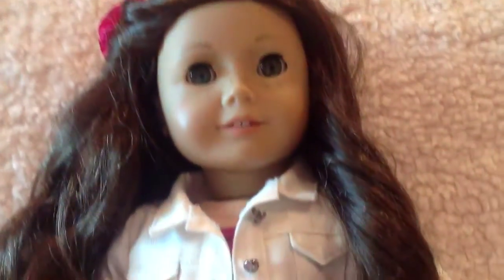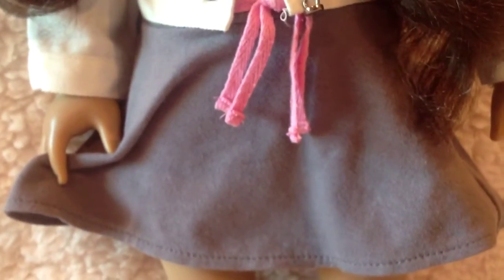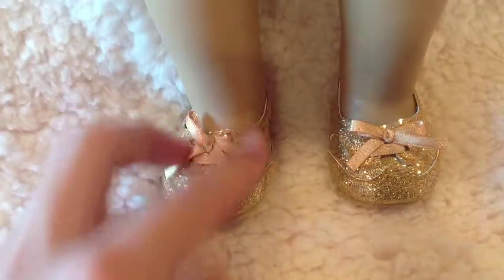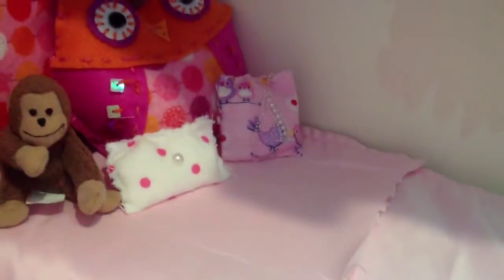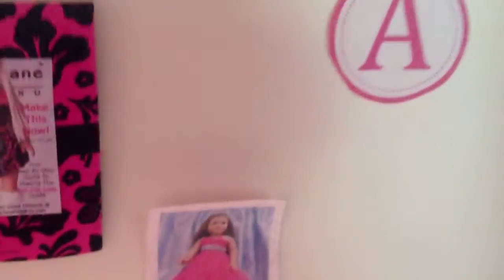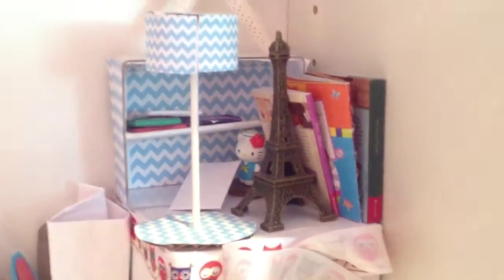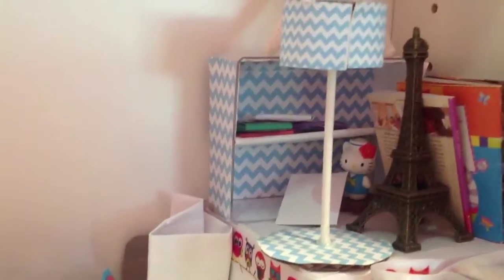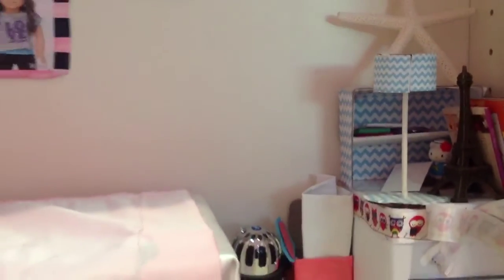McKenna's OOTD + Audrey's Room Tour!!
I've just been playing with different types of intro comment whether you prefer this one or the original! Please enjoy the video!

Pls put in HD-720p